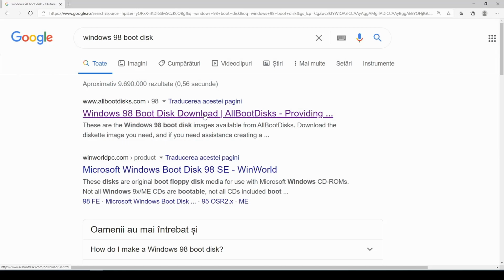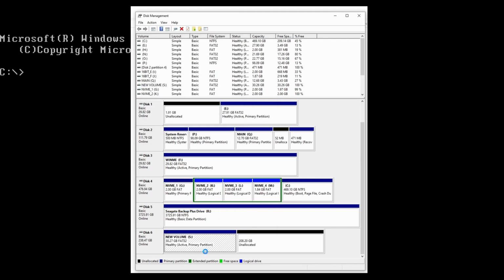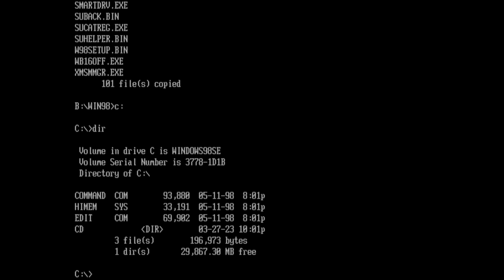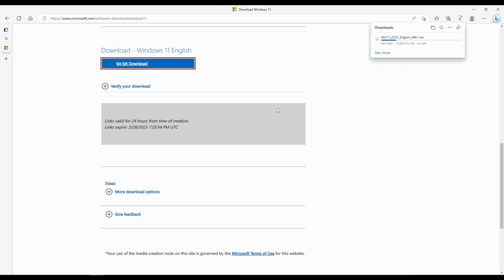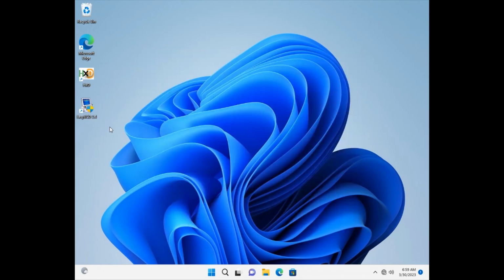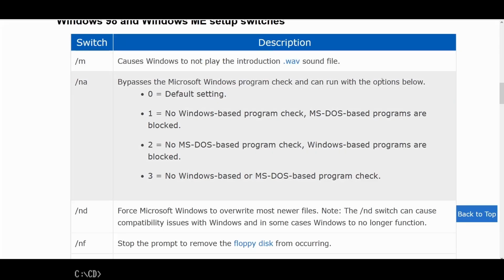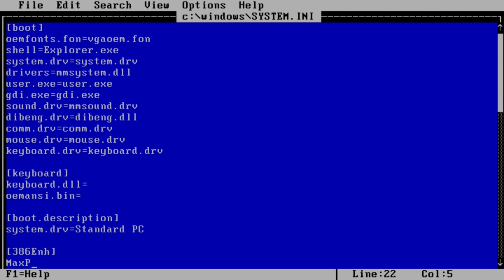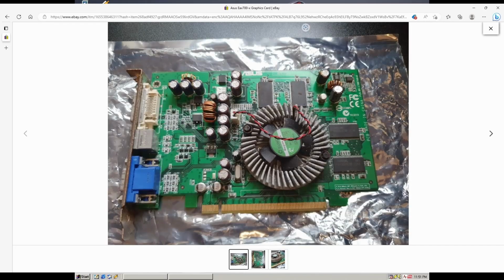How to dual boot Windows 11 and Windows 98 SE on modern hardware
This is how I manage to install old operating systems on the same drive with Windows 10 or 11. Enjoy...